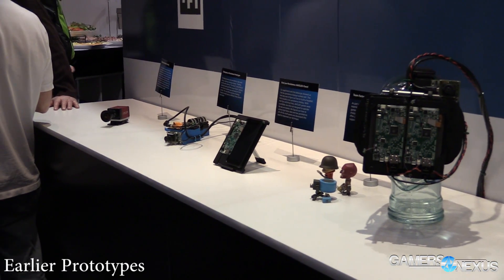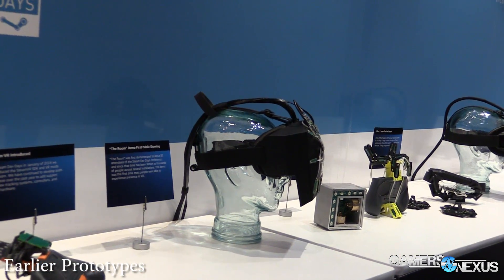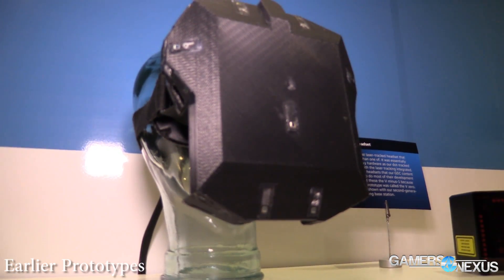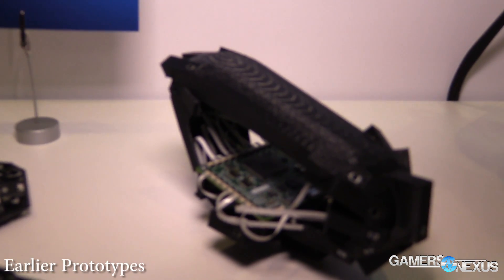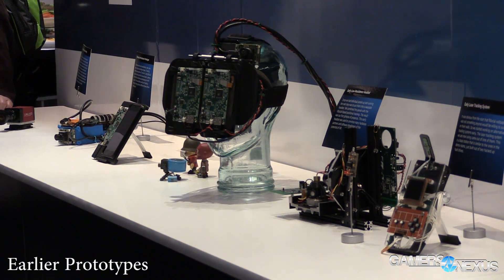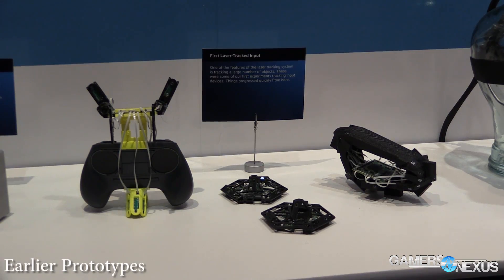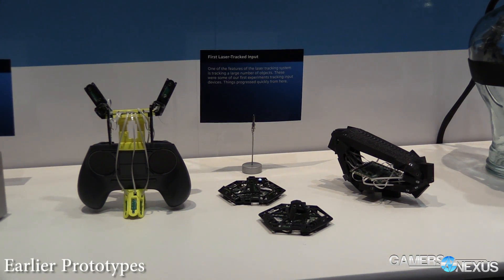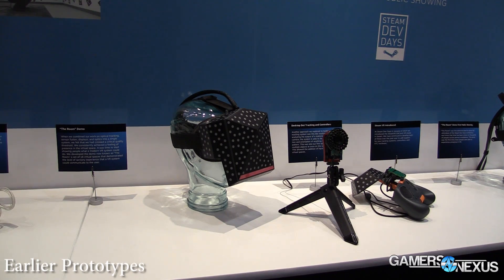Valve's Full Room Virtual Reality Tech - HTC Vive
We got a look at Valve's new, highly impressive virtual reality technology with HTC's engineers. Here's the Vive - the new head-mounted display for Valve's VR.